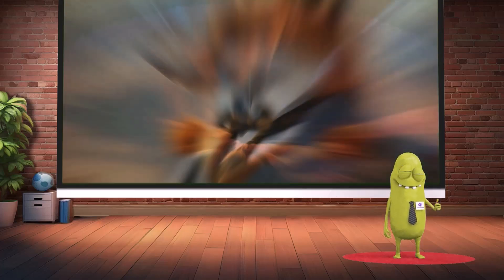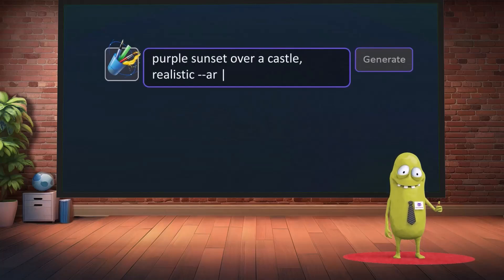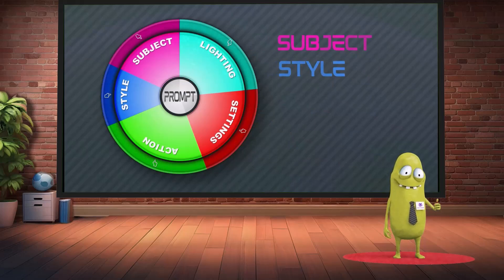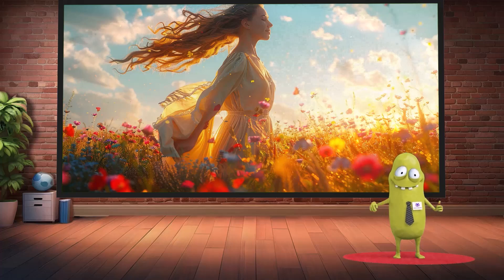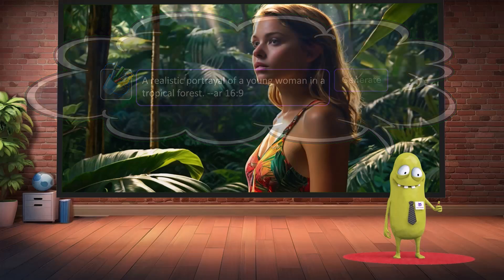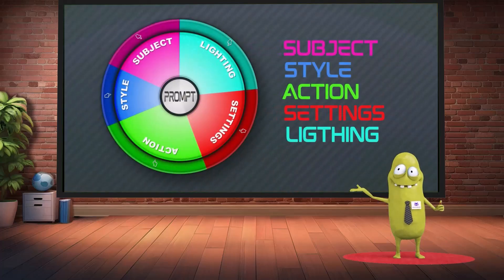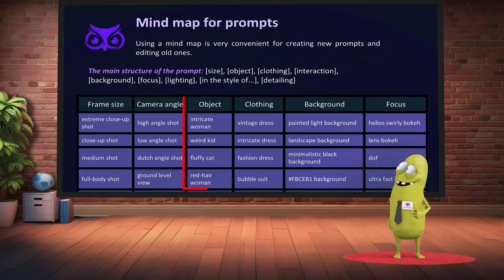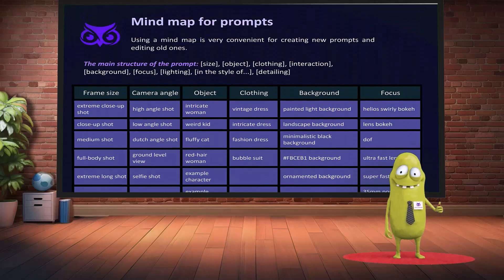The Ultimate Guide to Prompt Engineering: How to Write Powerful AI Promptsmt what is it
Learn how to create effective prompts for AI systems in this comprehensive guide. Discover the art of prompt engineering - crafting clear instructions to get the best results from language models and neural networks. This video covers tips, techniques, and best practices for writing optimized prompts that unlock the full potential of artificial intelligence. Master the skill of prompt creation and unlock new levels of AI capabilities.

🔗 - Link to the PDF document that was used in the video

Entity Item ID - 3800491
Description - Bobby Promotes 2